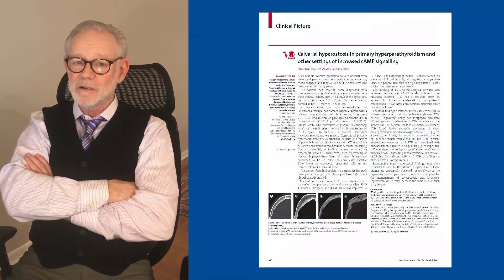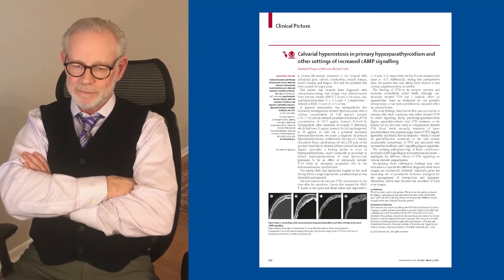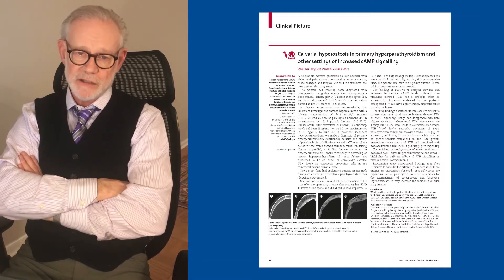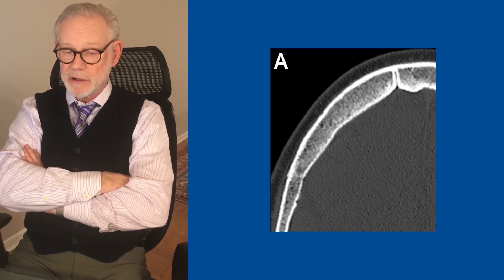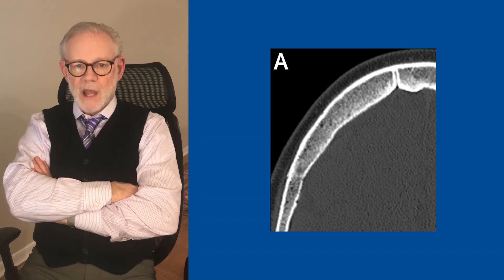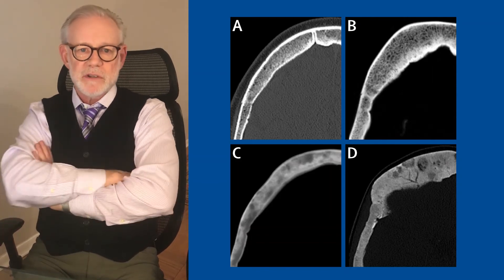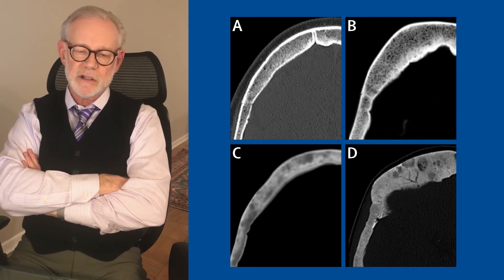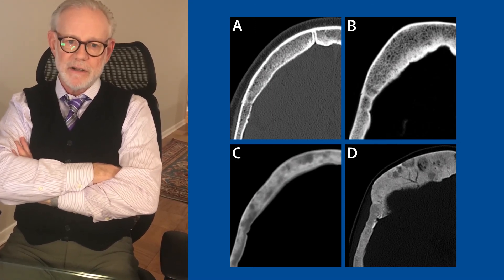Bones, moans, and abdominal groans in hyperparathyroidism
Bones, moans, and abdominal groans in pseudohypoparathyroidism, hypoparathyroidism, and fibrous dysplasia. Different x-ray changes with increased cAMP signalling

Read the full Clinical Picture, Calvarial hyperostosis in primary hyperparathyroidism and other settings of increased cAMP signalling